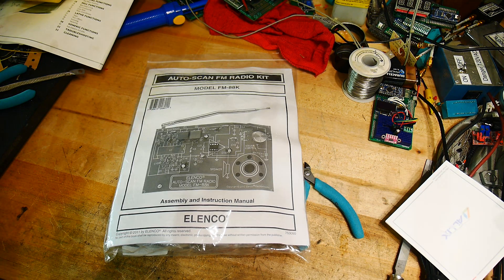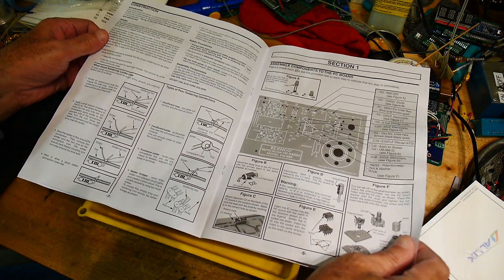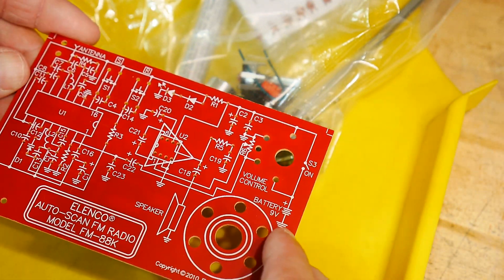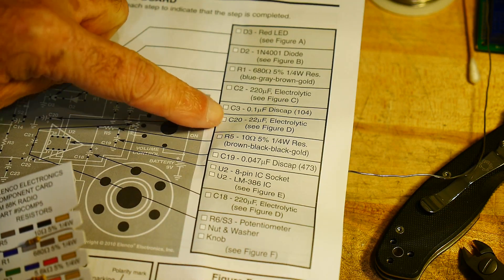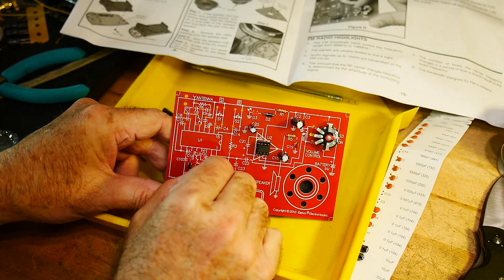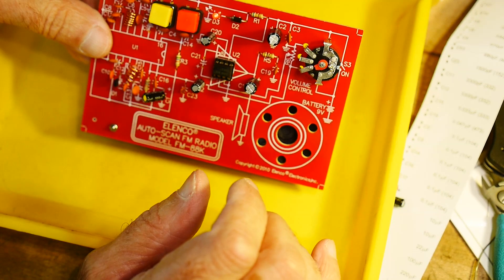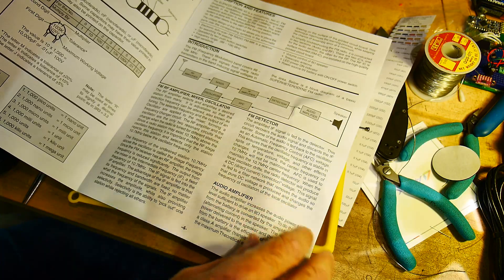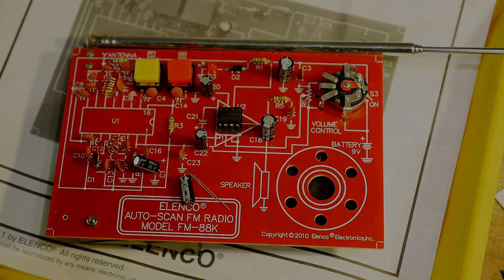#387 Elenco FM Radio Kit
Episode 387
In the video I have loaded the volume pot on the wrong side of the board. I you load it from the correct side the volume acts normal and is low volume when you turn the radio on.
Also, the C21 that was not loaded is an option part that increases the gain of the amp to give very loud volume.